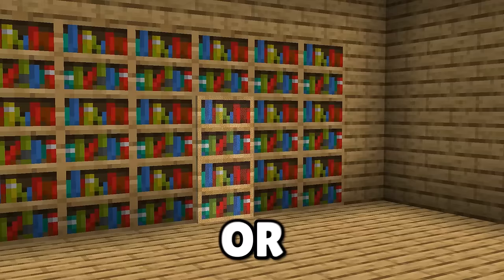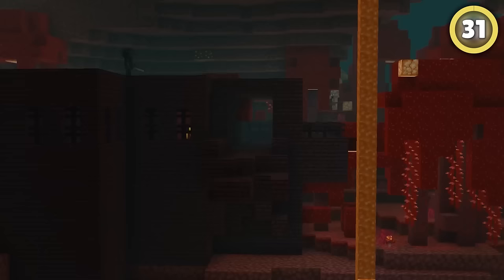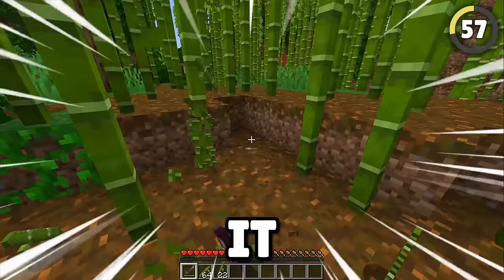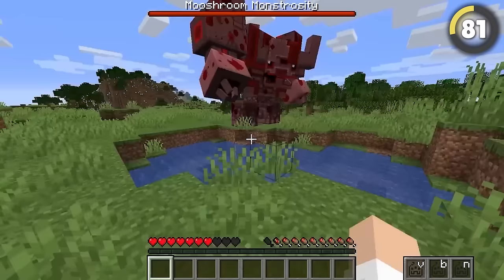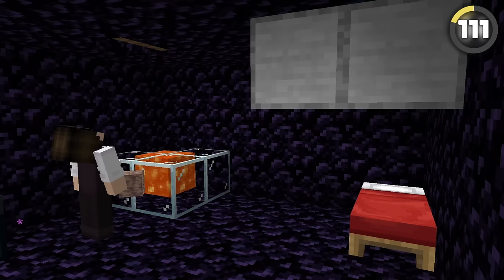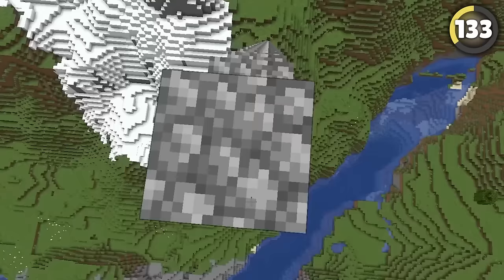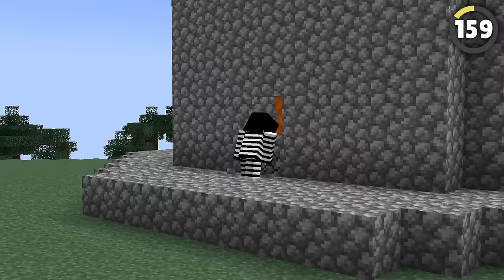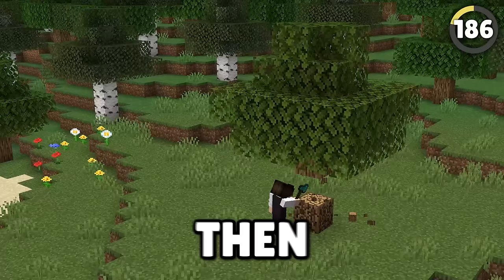1273 Minecraft Things You Didn't Know Existed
These are 1273 Minecraft Things You Didn't Know Existed